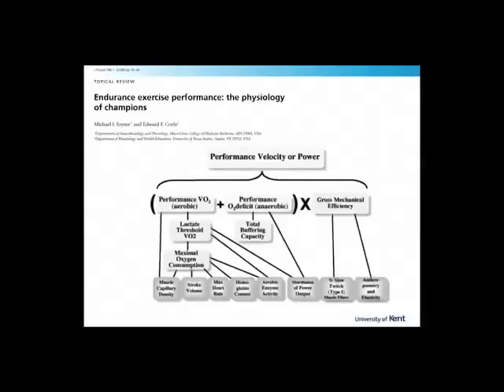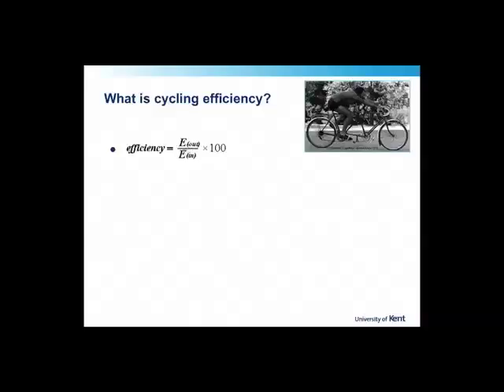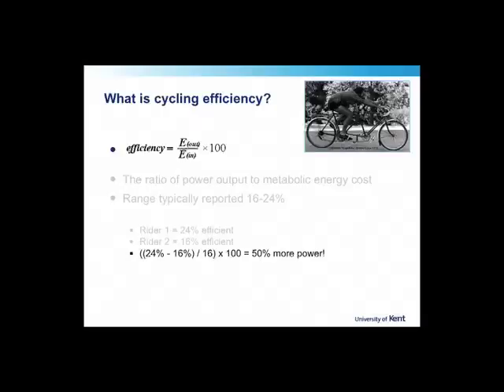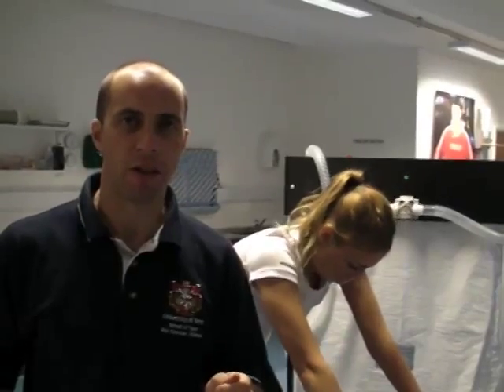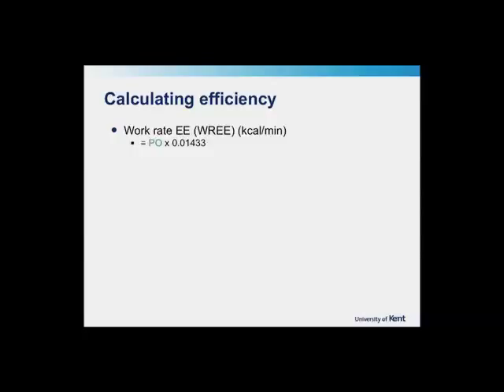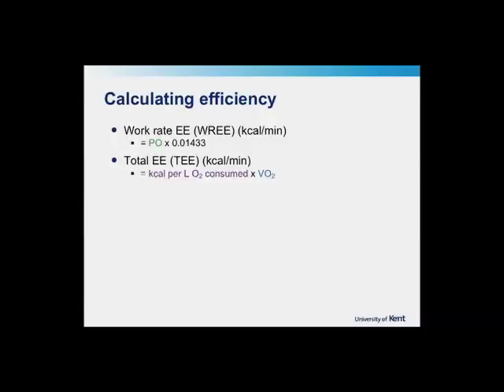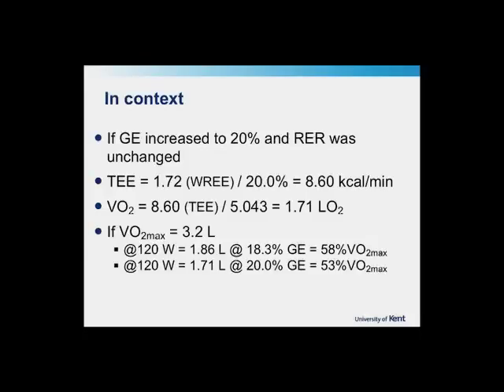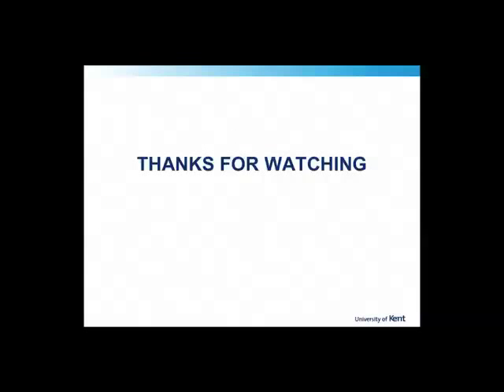Cycling Efficiency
In this video Dr. James Hopker looks at the measurement and calculation of cycling efficiency.